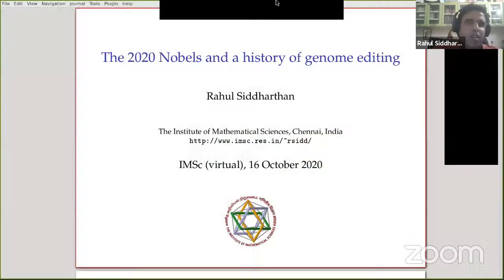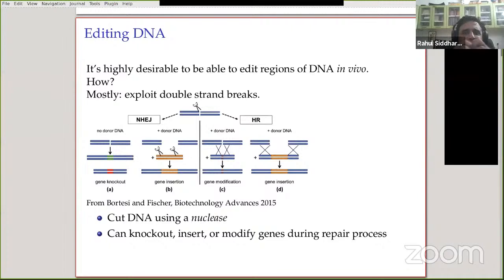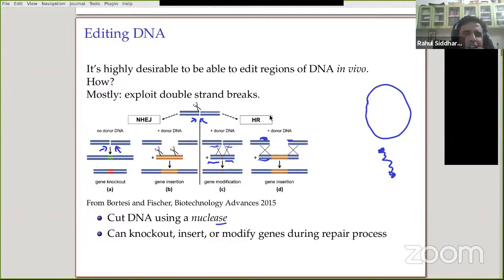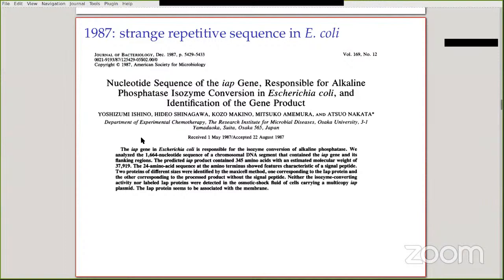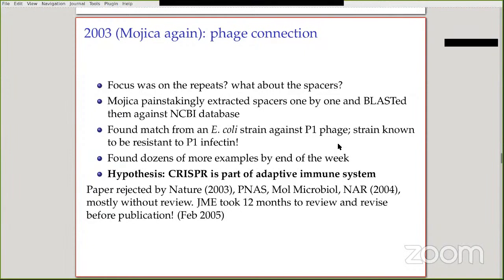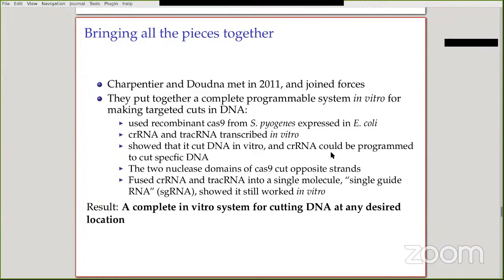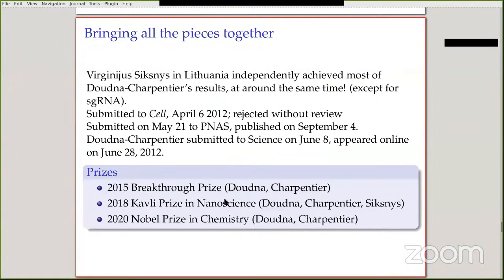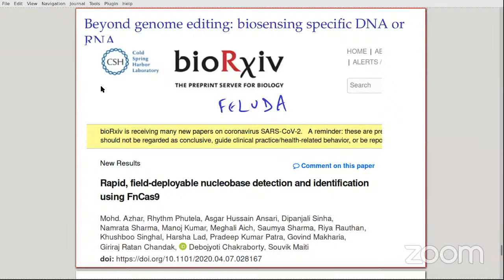IMSc Institute colloquium - the 2020 Nobels and a history of Gene editing